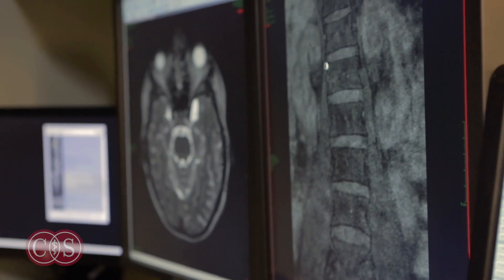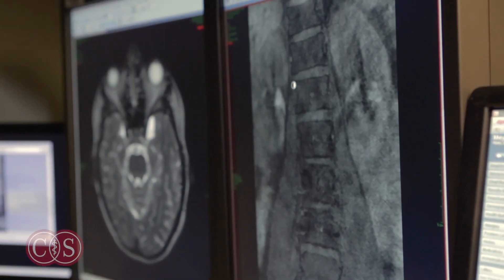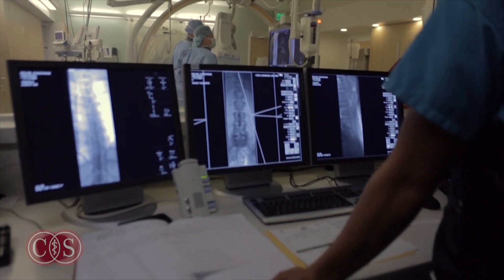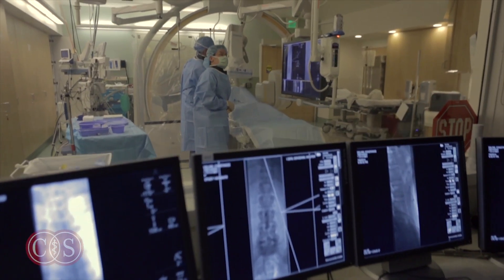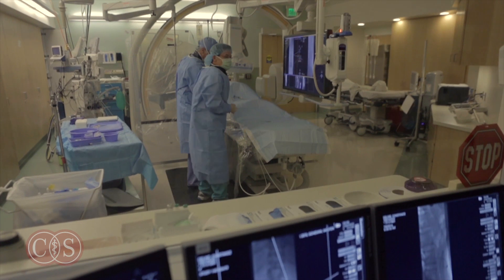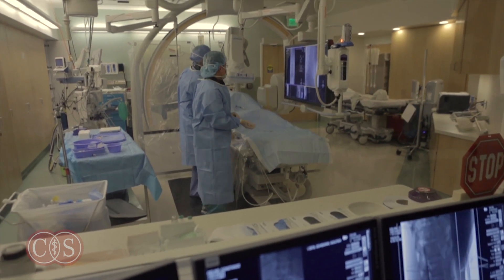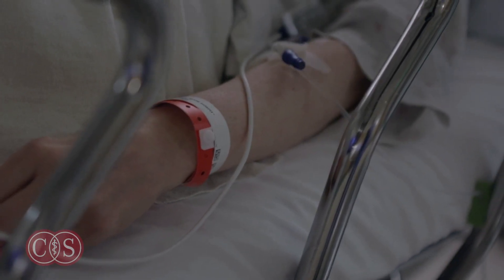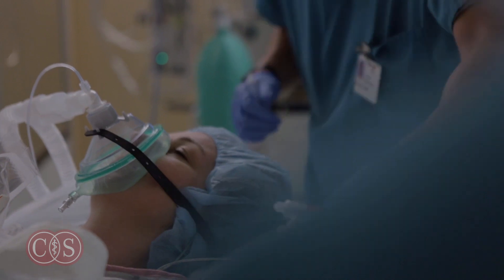Cerebrospinal Fluid CSF Leaks Treatment | Cedars-Sinai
Connie Deline and Dr. Wouter I. Schievink discuss treating CSF leaks. Dr. Schievink says that there is a wide range in the treatment of spinal CSF leaks involving a few hours of bed rest up to surgery. An excellent option for patients with CSF leaks is an epidural blood patch which is the most widely used and well known treatment for Cerebrospinal Fluid leaks.